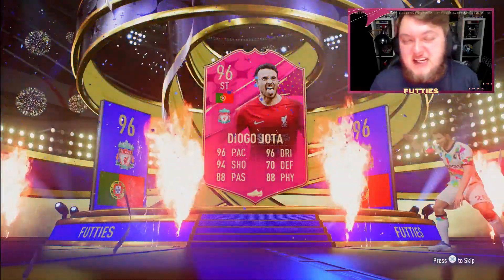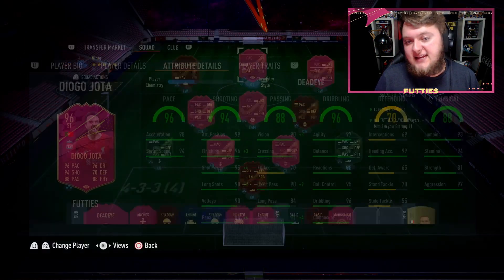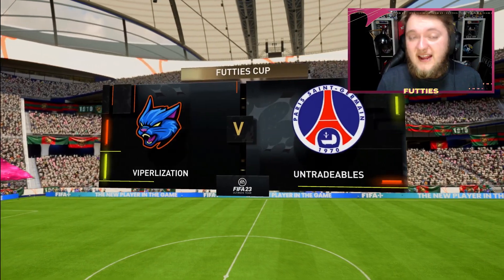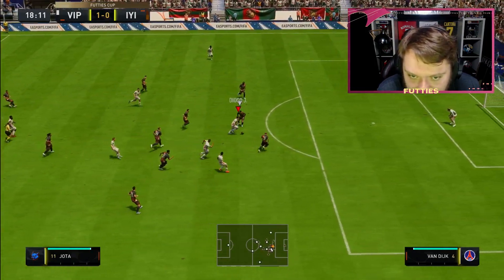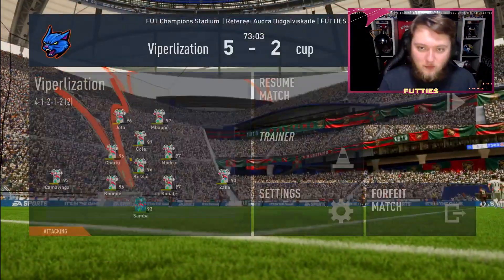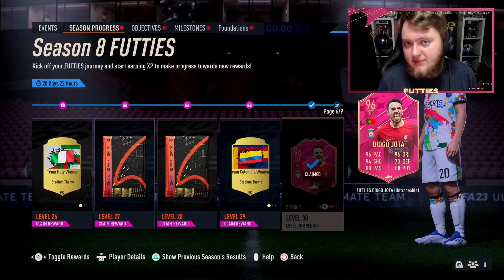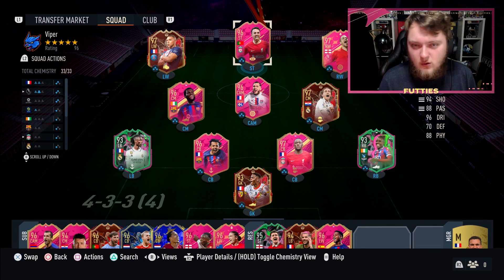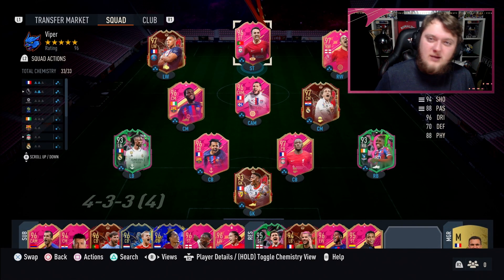96 FUTTIES Jota or 84x30...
96 FUTTIES Jota or the 84x30 is the question we're tasked with answering today, 5 star 5 star, unique card.. or lots and lots of fodder? Lets find out in today's player review!

Tags Ignore: futties, jota, 96, futties jota, fifa 23 jota, fifa 23 96 jota, fifa 23 jota or 84x30, 84x30, fifa 23 96 jota review, fifa 23 jota review, fifa 23 futties 96 jota, futties fifa 23, fifa 23 futties, fc24, eafc24, eafc 24, viperlization, 96 FUTTIES Jota or 84x30...

96 FUTTIES Jota or 84x30...